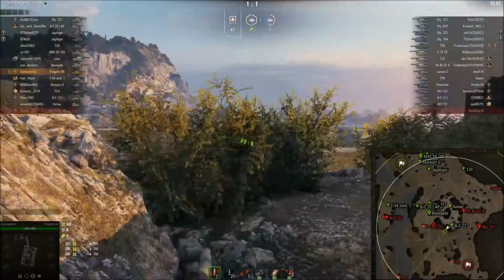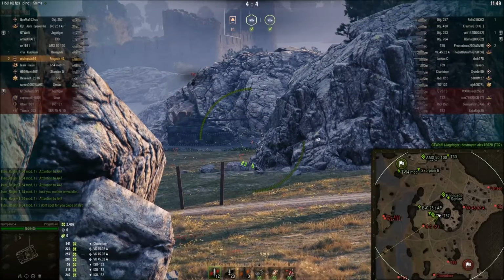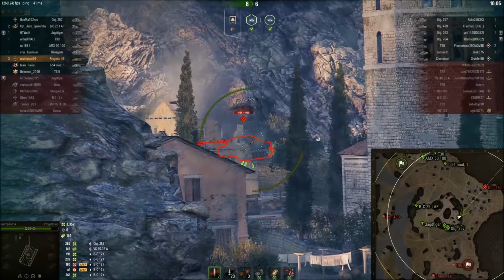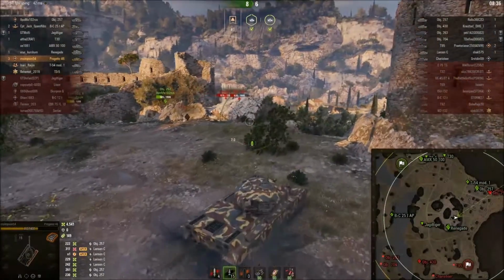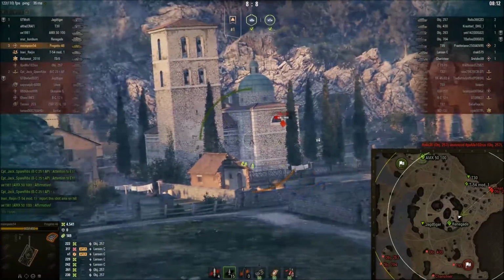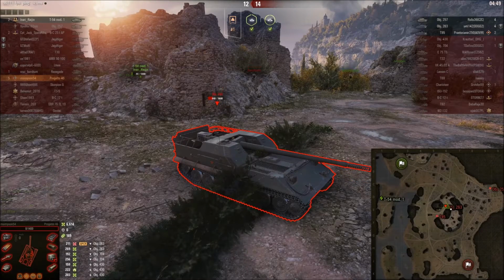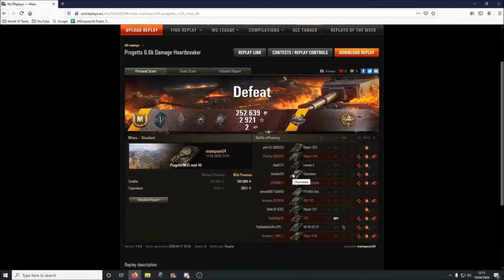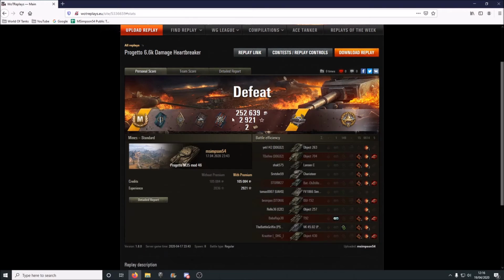World of Tanks: Progetto 46: Big Boy Damage (Ace Tanker Gameplay)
Today I have a replay for all of you lovely people being played by me in my Tier 8 Italian medium tank, the Progetto 46! Probably one of the best all round tanks at tier 8, it can even deal with tier 9 and come out with tier 10 damage numbers :P